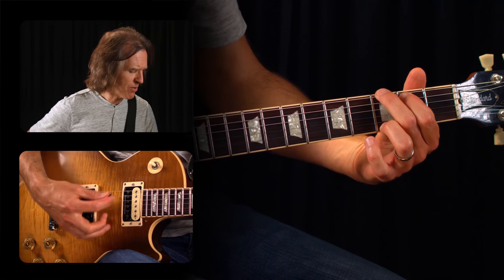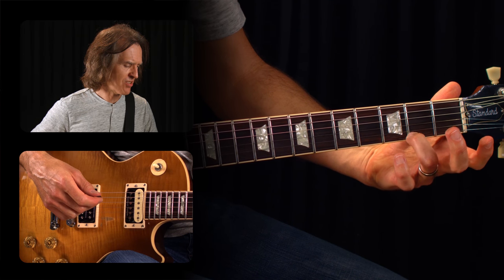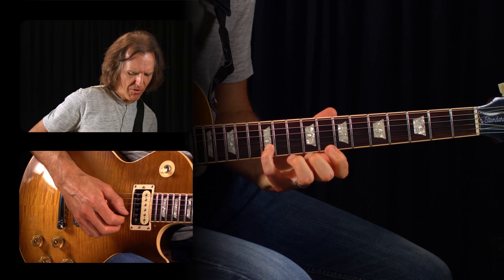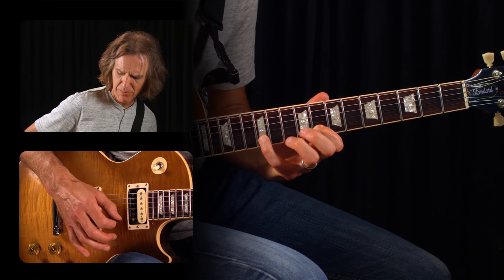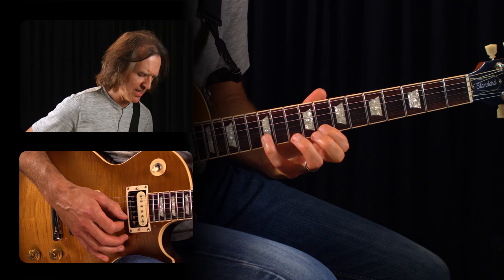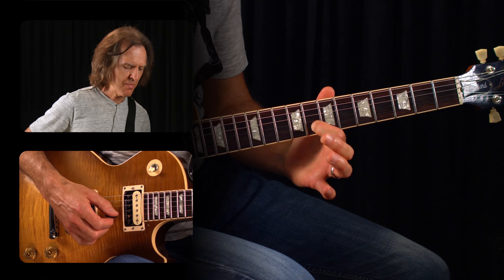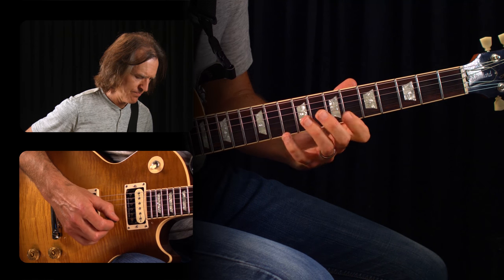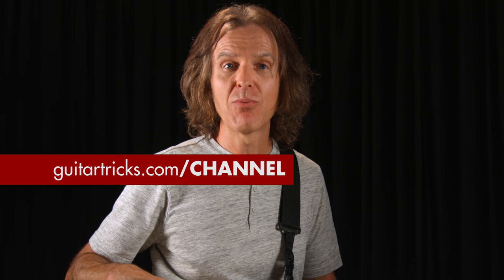Easy Hammer-on and Pull-off Electric Guitar Lesson | Guitar Tricks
Learn the hammer on and pull off electric guitar technique, plus licks in this lesson with Dave Celentano. Work on it with the exercise and you'll be shredding in no time!

+ Over 800 song tutorials
+ Step-by-step instruction